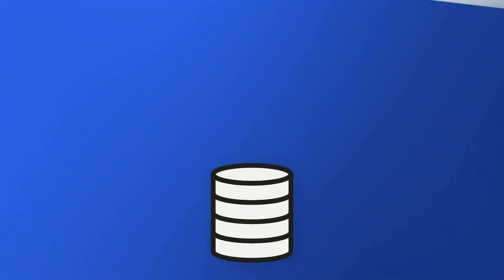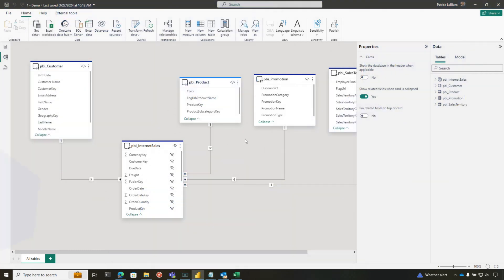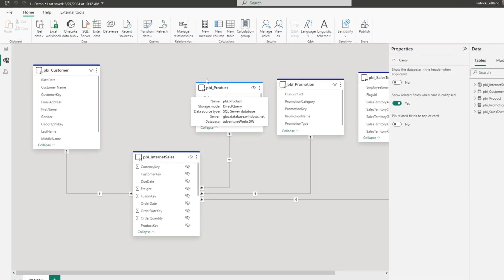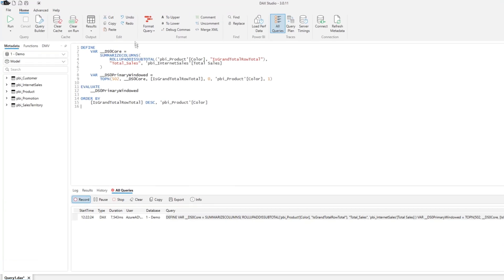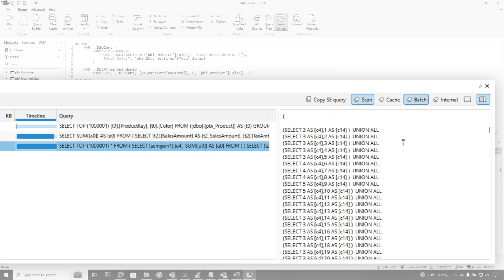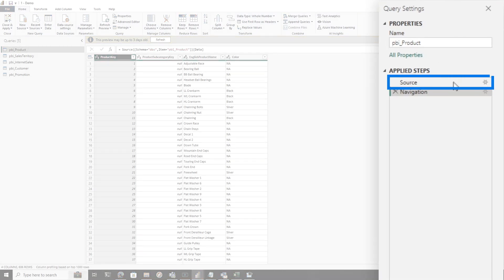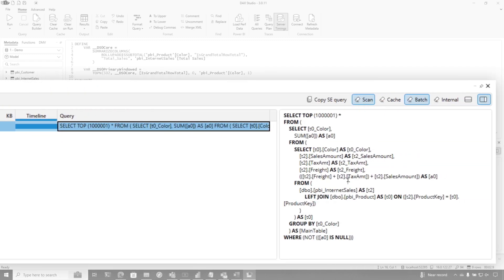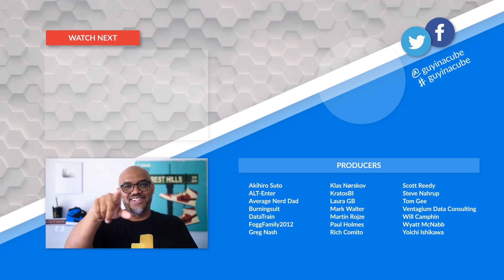Wait!?! It's the same data source! What's going on???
Think you are using the same data source in Power BI? Maybe you aren't? Patrick shows you how this can affect DAX Query performance and how to correct it.